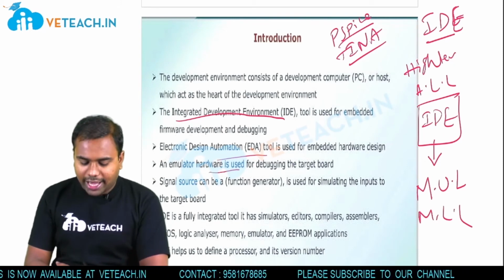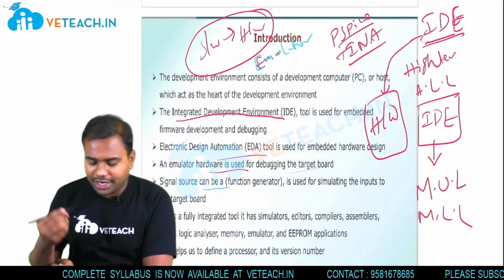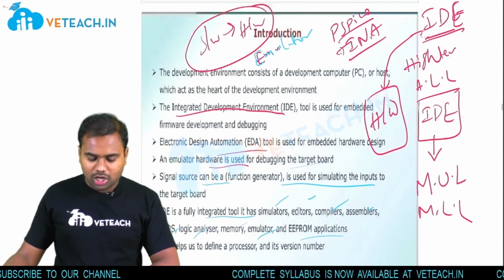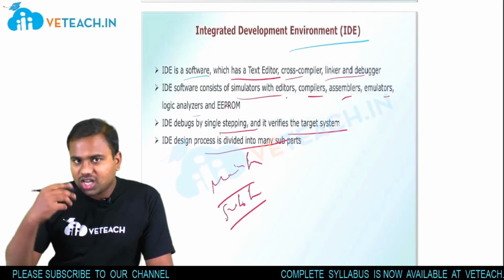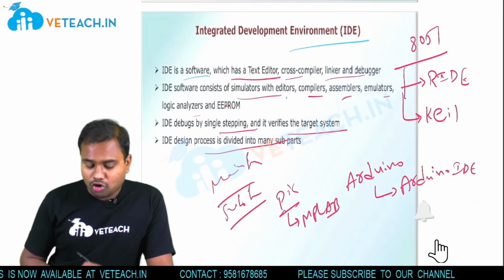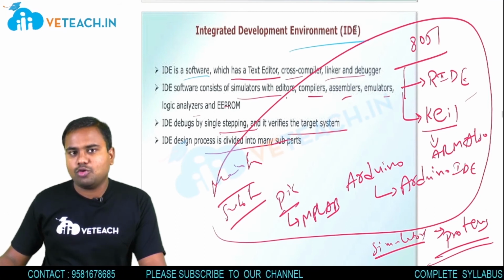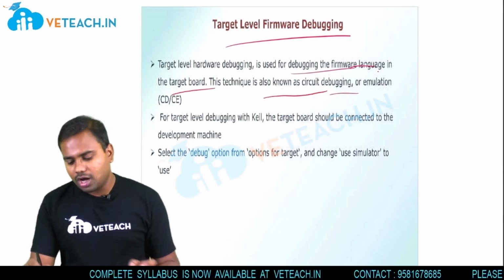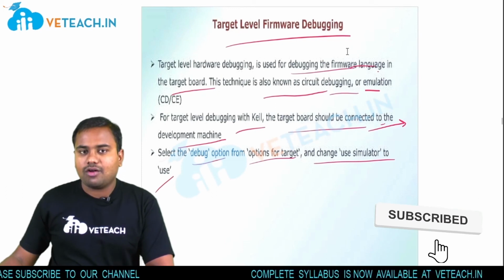Introduction to Embedded System Development || Embedded Systems || ECE || 4th Year || JNTU-K